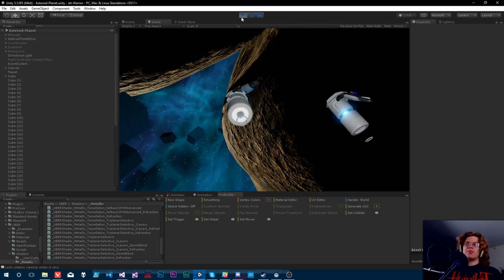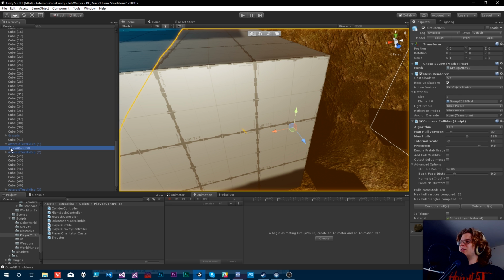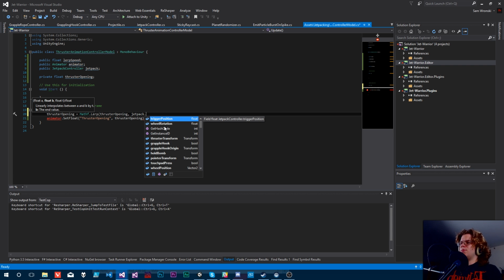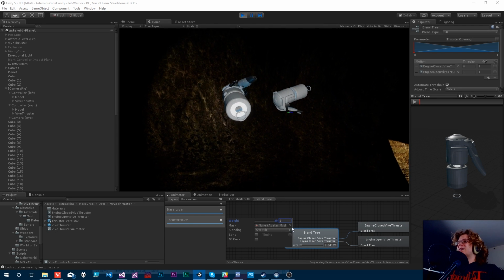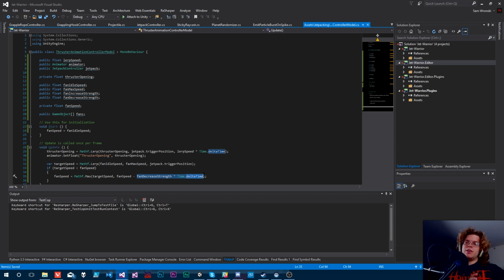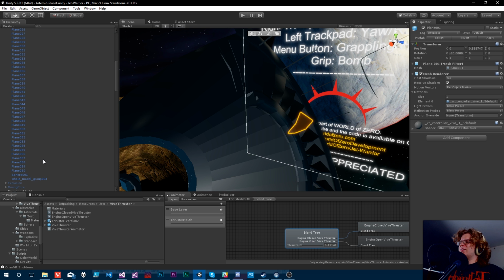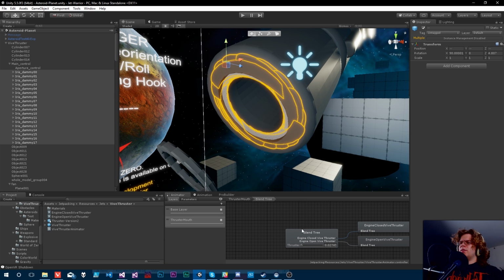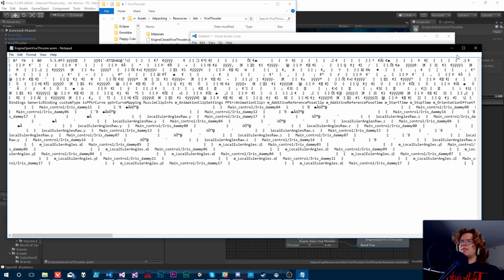Animating the Thruster with Unity Mecanim - Asteroids VR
It's time to open up Mecanim and work on getting our thruster animated. We have two major parts to animate right now fans in the center of the thruster and the iris opening at the bottom. Both are controlled by the power of thrust. For the mechanical iris at the bottom we'll be using Mecanim's Blend Tree's, for the fans a script to rotate the fan.

Neither of these solutions are going to work well. The model is still a work in progress so the fan blades aren't correctly placed and are not grouped. That means our rotation won't work. It will also break pretty much everything near the end. Ignoring that fact, things go pretty well as they usually do when you ignore all the problems you encounter.

All and all a successful failure. Neither of these features are finished by the end of this video and both are still quite broken. However, they're in a position somewhat near where I want them to be and that's good enough.

The code for Asteroids VR is open source and available for your reference